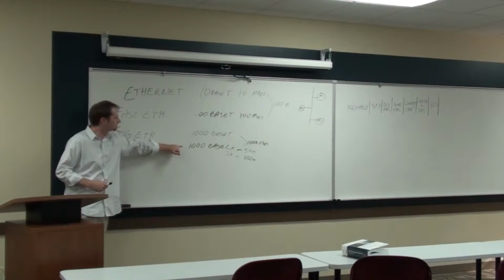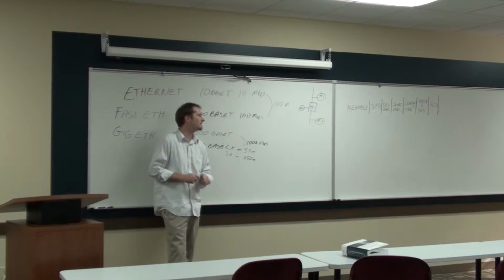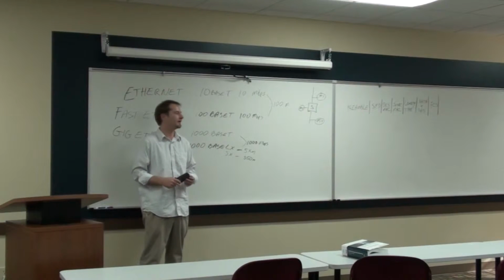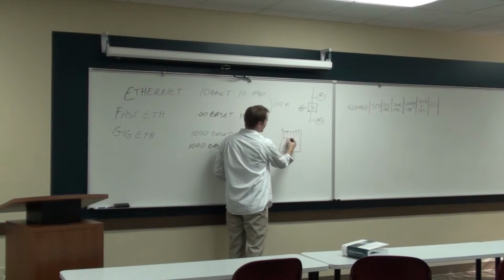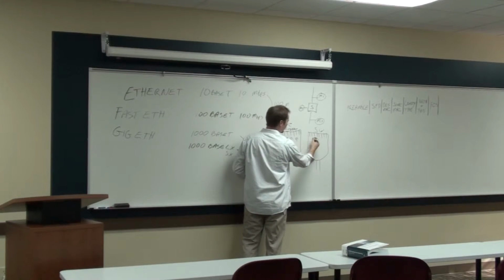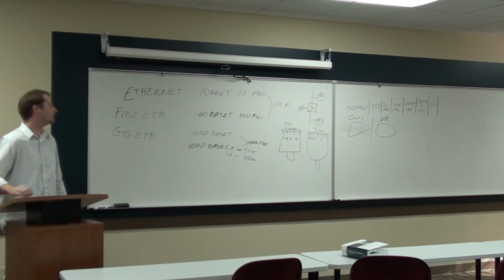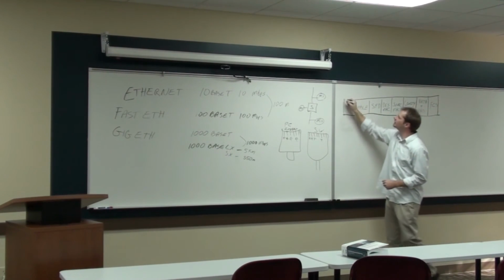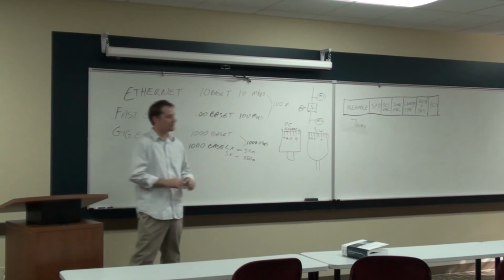CCENT2_Ethernet.mp4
The second presentation in the 4cug CCENT video presentations.